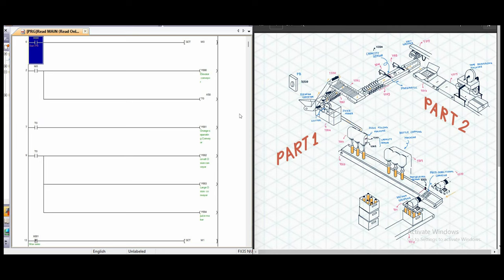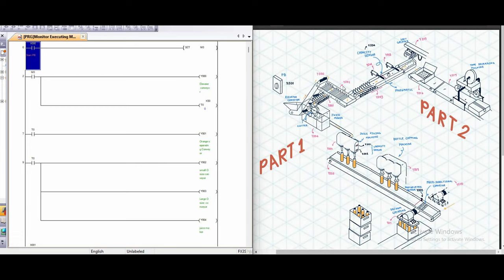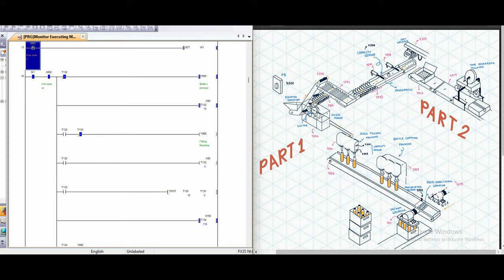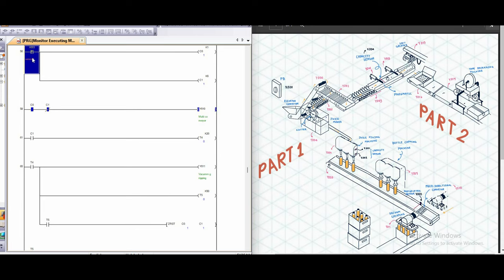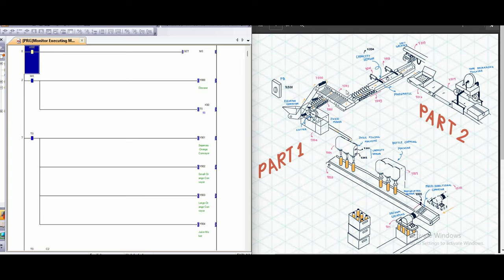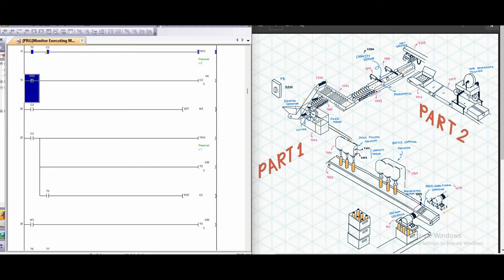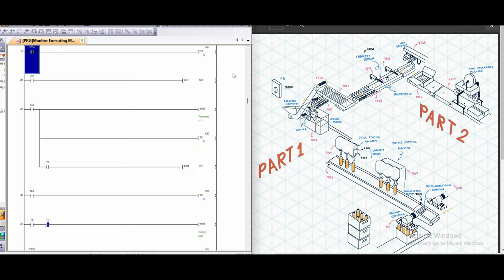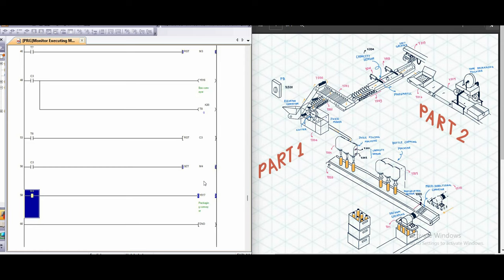585307 Industrial Automations: Orange sorting and Automatic packing system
Ladder Diagram

Member
B6234515 Ms. LIYEAN SOEUN
B6209612 Miss NADEGE MONIQUE CHIPPAUX